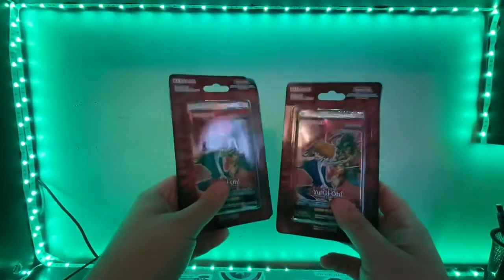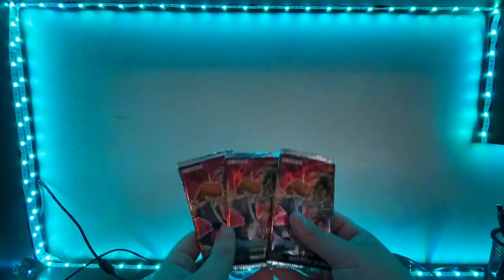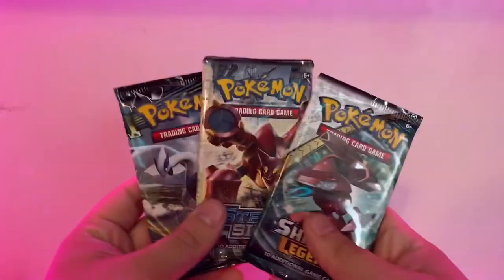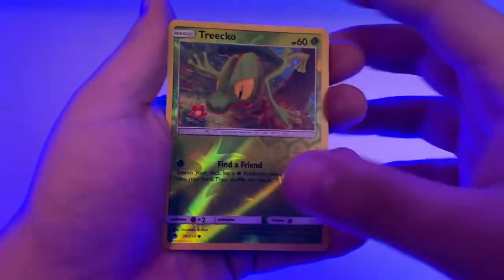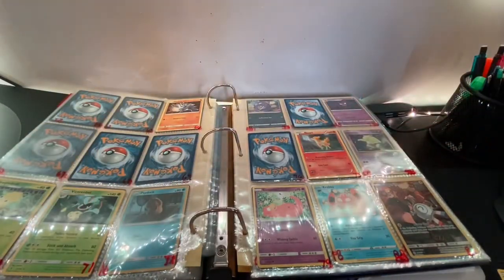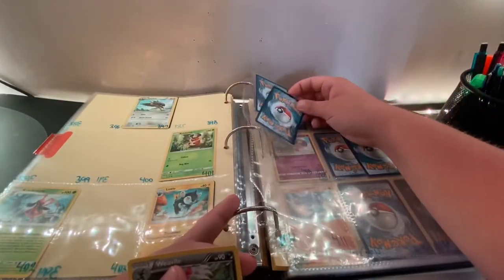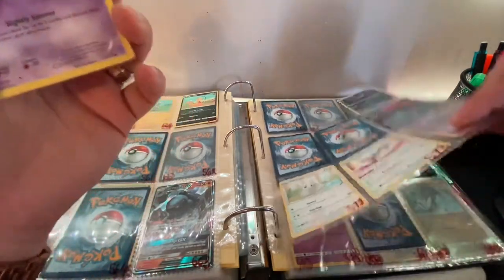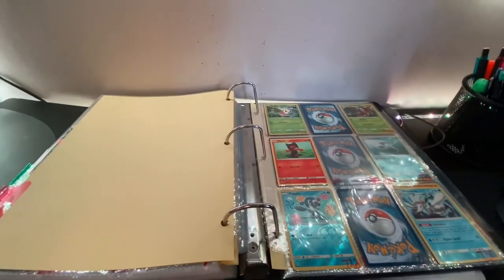Openings With Jake E9 GETTING ONE OF MY FAVORITE POKÉMON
Probably the best pull of the series aside from the rainbow rare, honestly